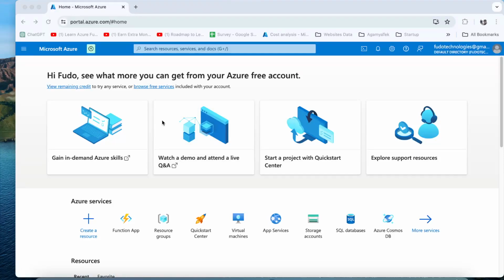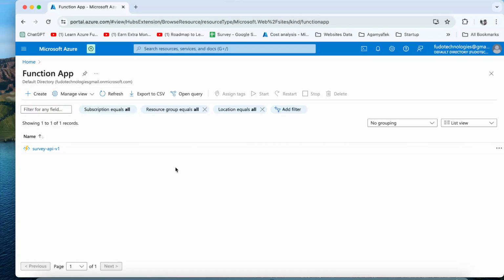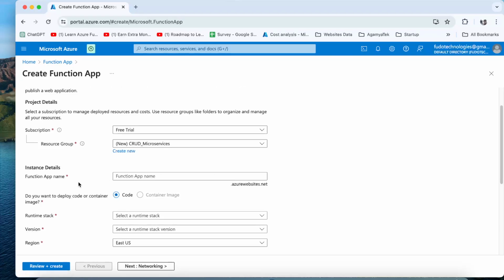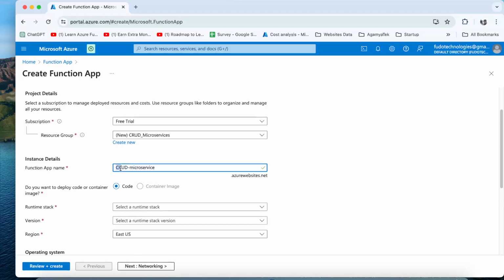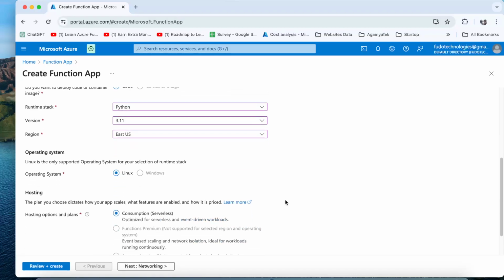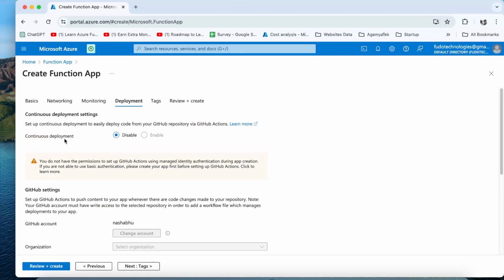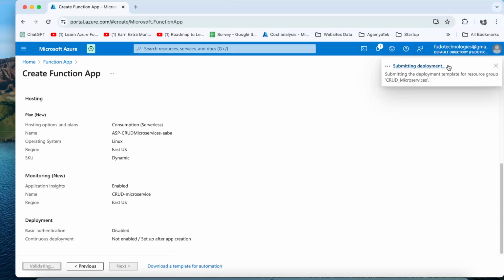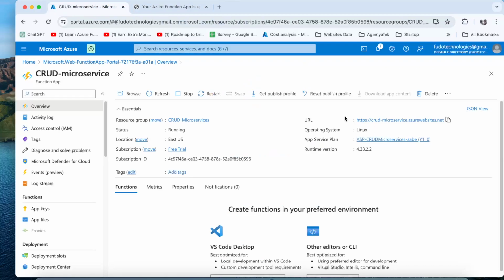Create Azure Function - App resources in Azure Portal